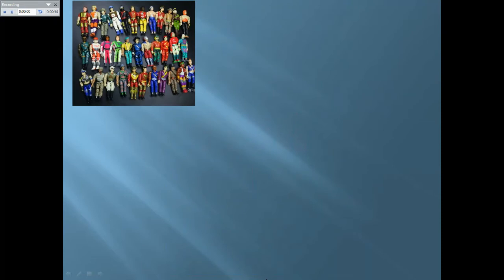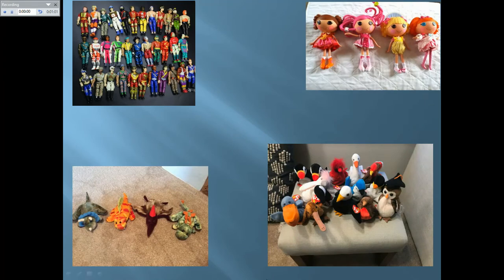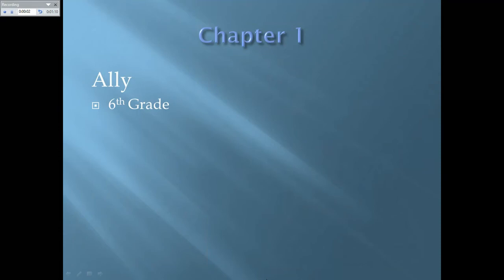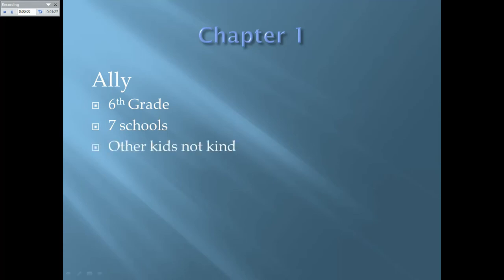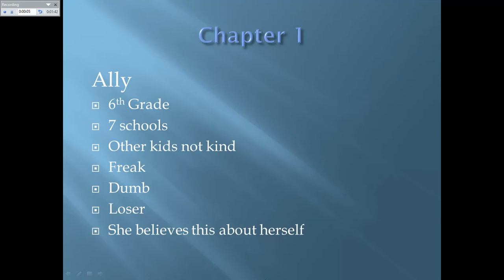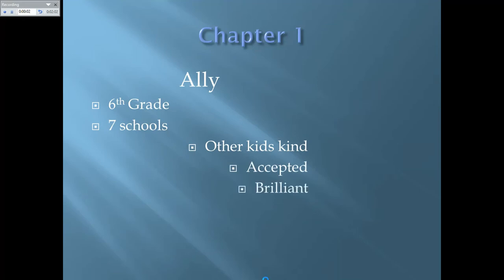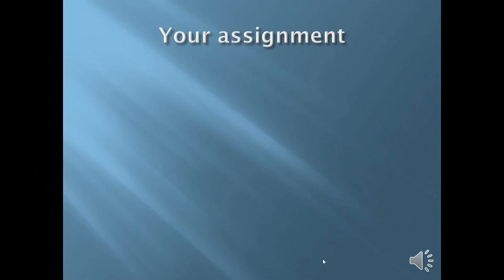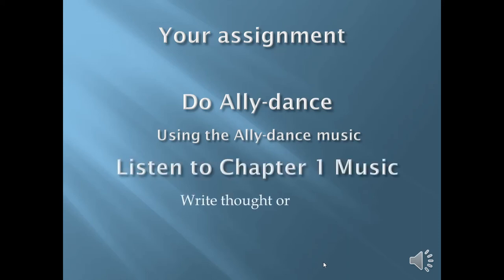Fish in a Tree Chapter 1 music lesson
In this first lesson, we explore dance and movement to express the feelings Ally is going through. First, we will pretend we are in an ideal world for Ally. She is accepted, brilliant, a queen, and she knows it. Then, we will explore how she's actually feeling: lonely, rejected, stupid, useless. Supporting materials are a recording of Camille Saint Saens "Aquarium" from "Carnival of the Animals," and "Arnold Schoenberg's "Peripetie."